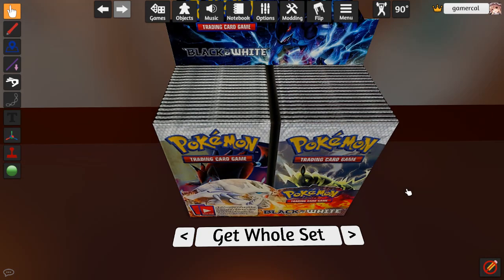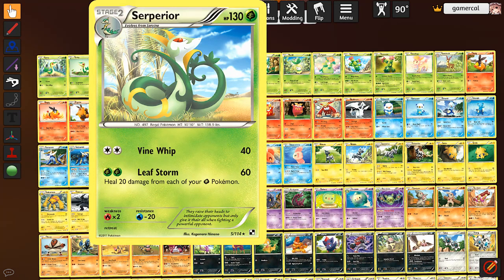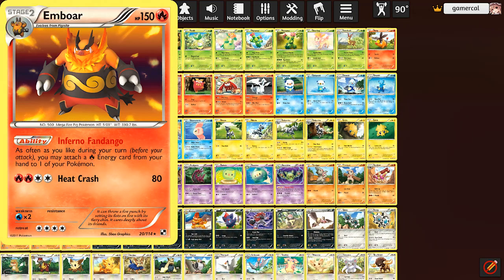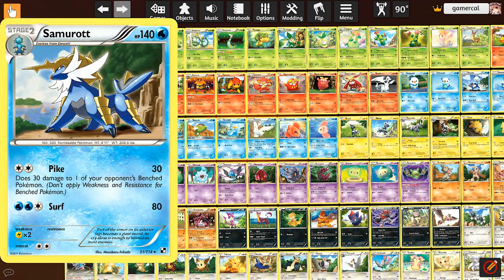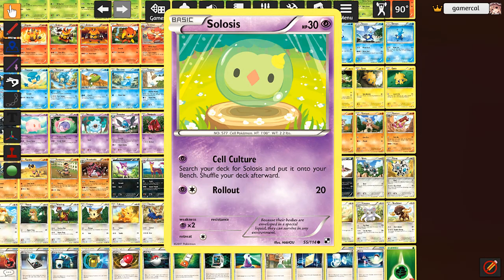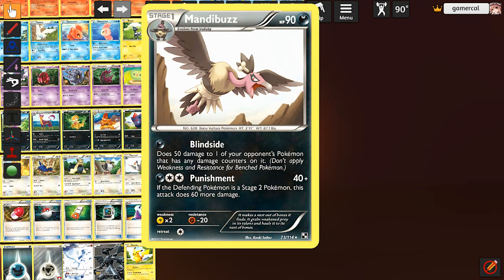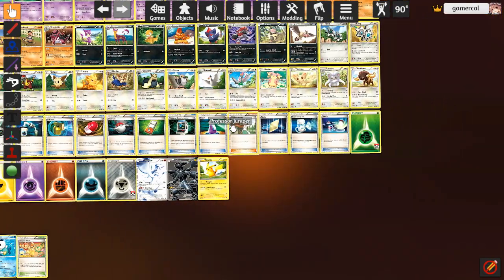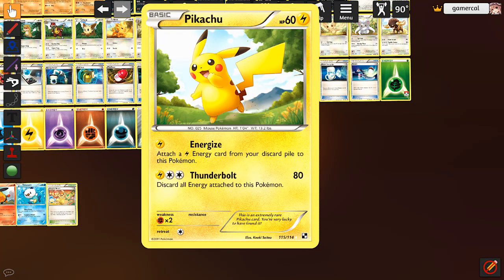Pokémon TCG History Series 16a - Black & White!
We're finally into Gen 5! And... ho boy it doesn't start out the greatest. New generations do tend to be a bit weak, but this one technically isn't? But it's very underwhelming, at least to me. Well, except for the new Legendaries... massively overstatted for their time, welcome to the future of the game I guess!